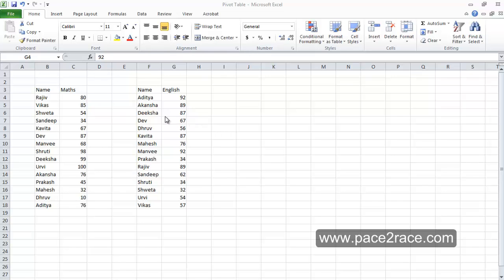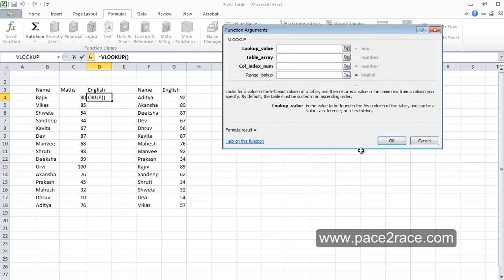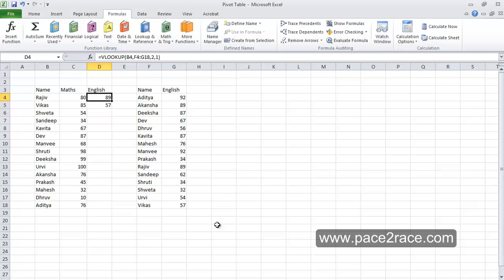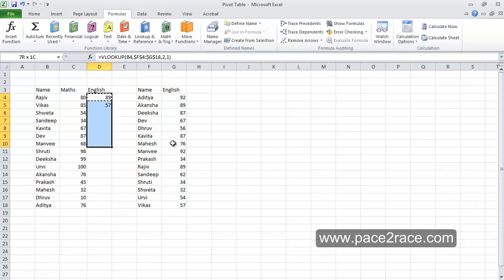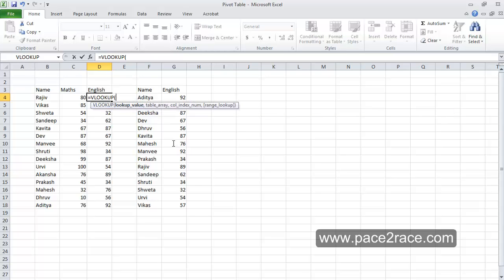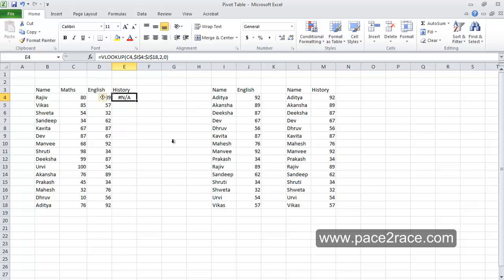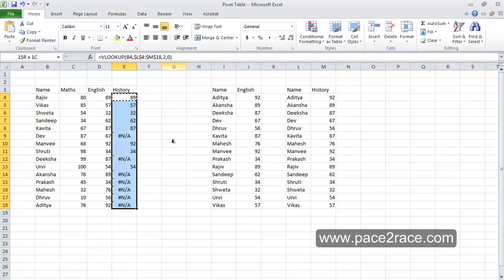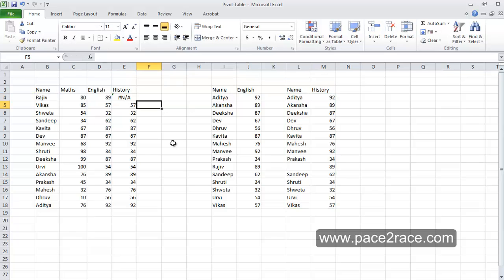Vlookup Function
What is a vlookup function in microsoft excel and how to use it.

to see all available free video tutorials.